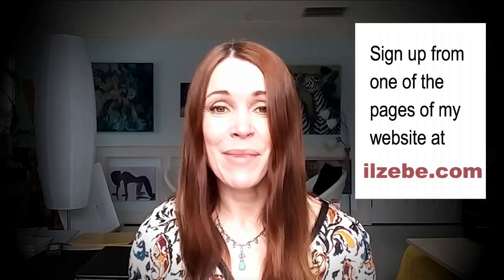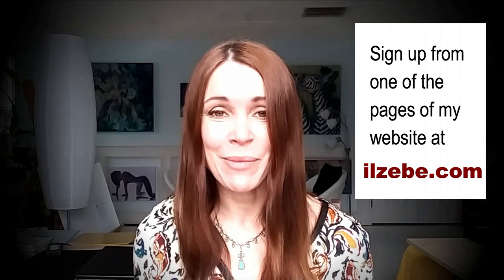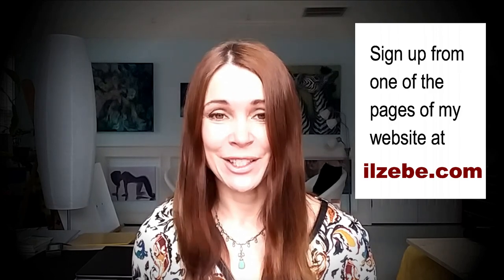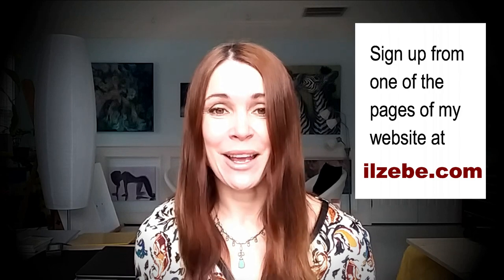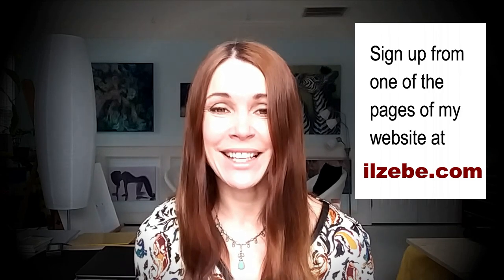How to start learning Latvian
In this video, I mention my webpage. For your convenience, here's the link to it

This channel focuses on the Latvian language: pronunciation of sounds, words and sentences, composition of words and sentences, useful phrases and alike fun things. Ilze Be is a translator. She has also taught Latvian for US Peace Corps volunteers in Latvia and English at Latvian schools.